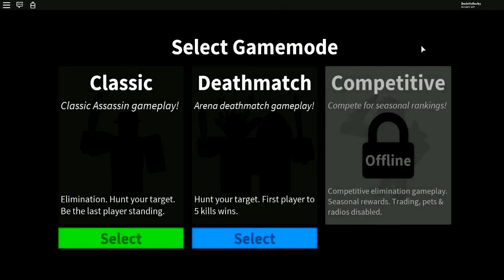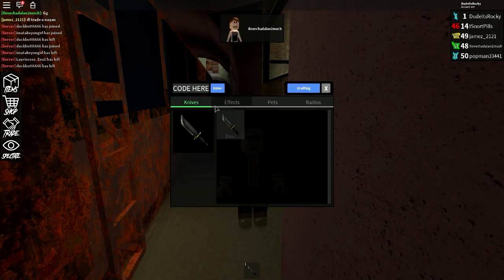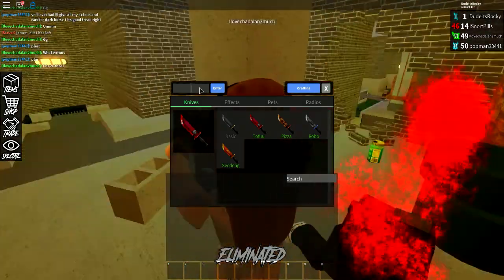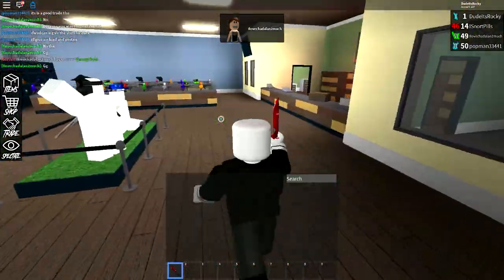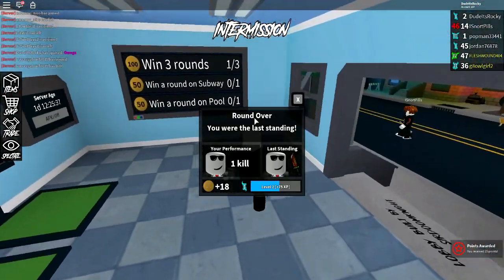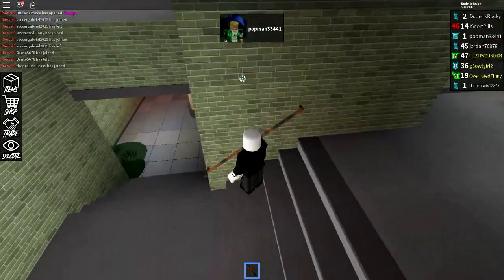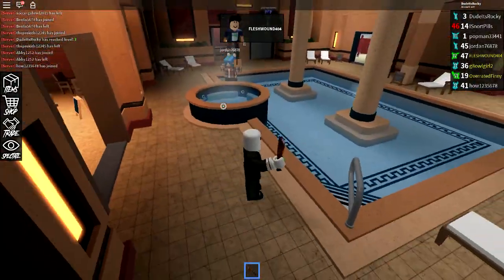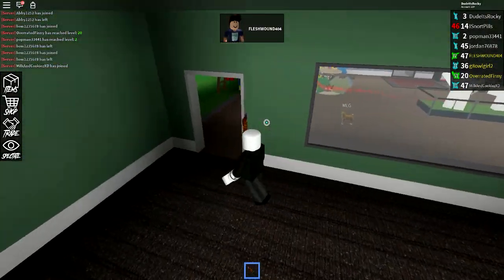"ALL ROBLOX ASSASSIN GAME CODES" (Roblox Assassin, Roblox Knife Simulator, Roblox Codes, How To)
Roblox Codes - In today's video, it's "Roblox Assassin Game" it's Knife Simulator in Roblox. This video relates to Roblox How To, Roblox Knife, Roblox Money, Roblox Simulators, Roblox Free, & more. Leave a LIKE for more Roblox Games For Kids!

Other Roblox Games & Videos:
"TEMPLE RUN VS ROBLOX" (Roblox Temple Run, Temple Run Game, Kids Games, Android Games, IPhone Games)

How can you play Roblox?